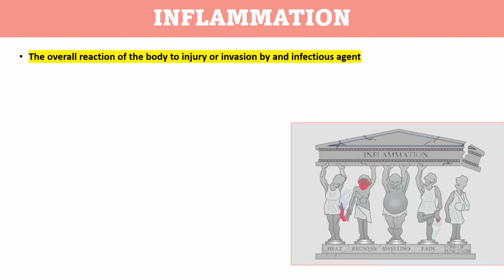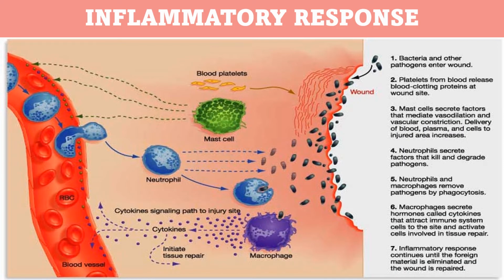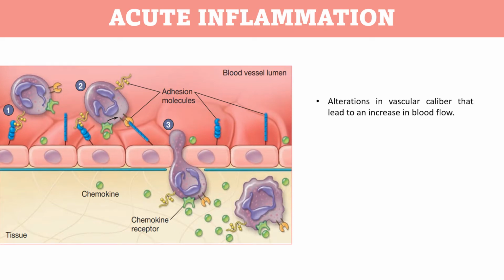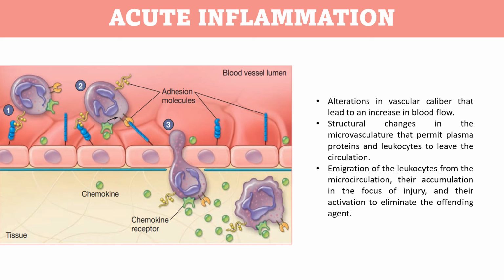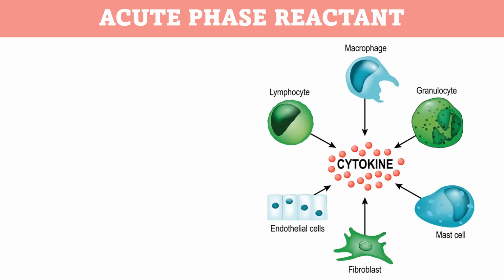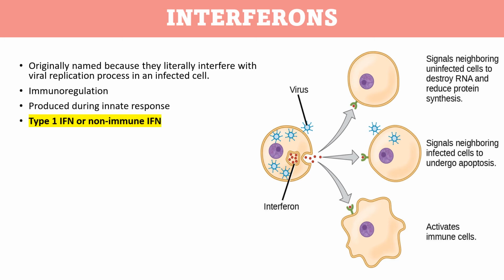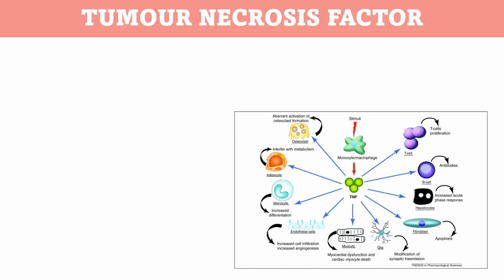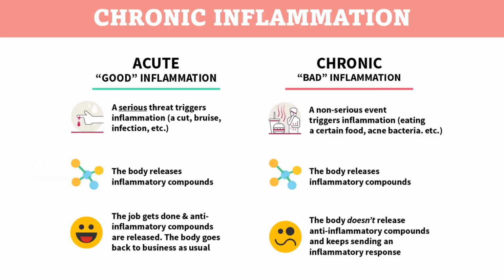INFLAMMATION - BMI2607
The title of your prescribed textbook is:
Prescott, Harley & Klein, Microbiology, Willey J, Sherwood L and Woolverton C, 2017. Microbiology, 10th edition. McGrawHill, New York, USA. ISBN 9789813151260